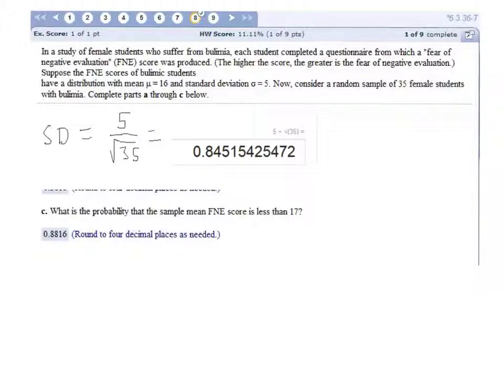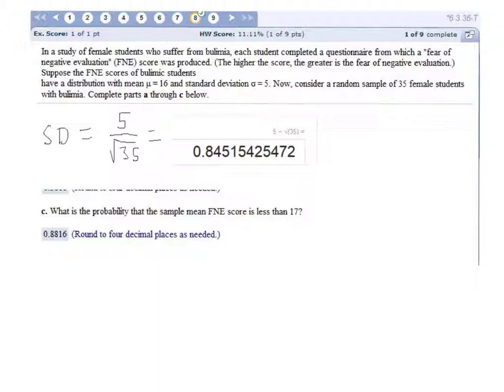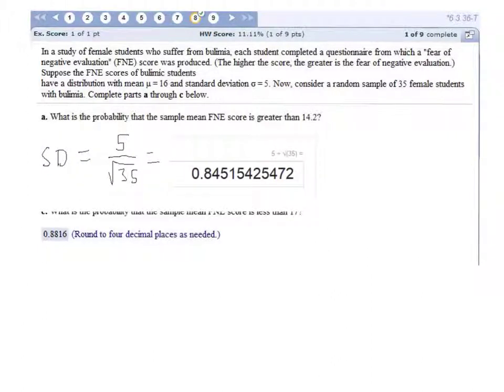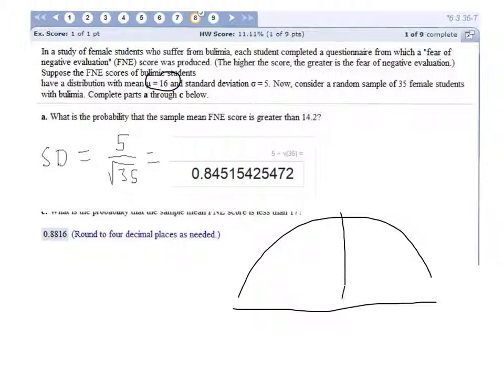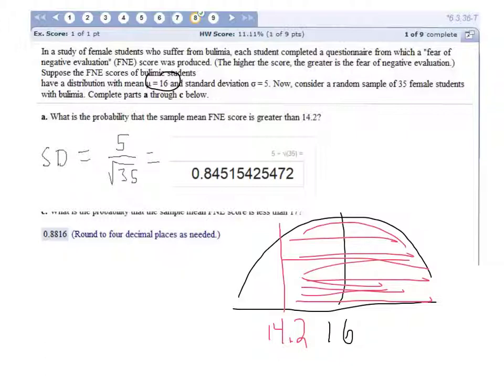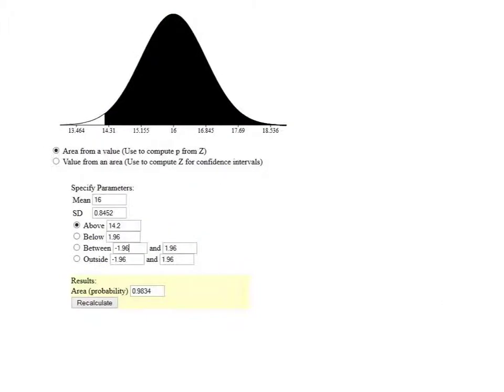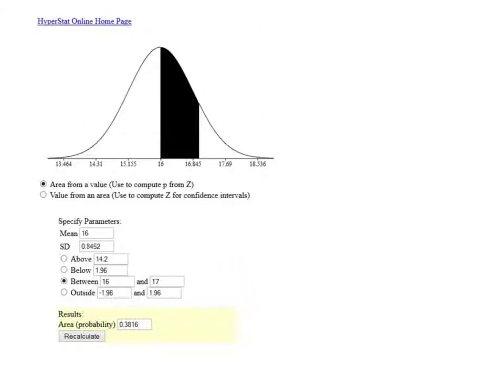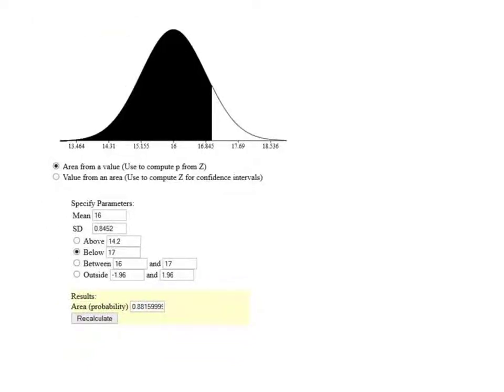Sampling Distributions MSL 8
My work for the 8th exercise.